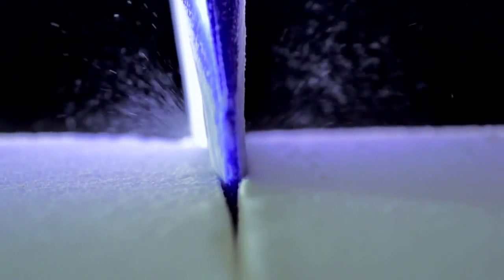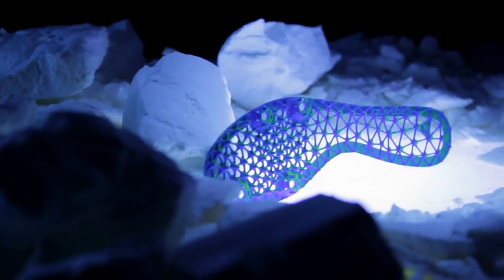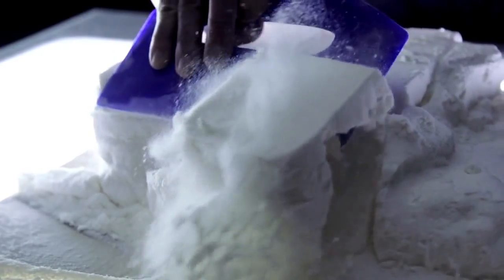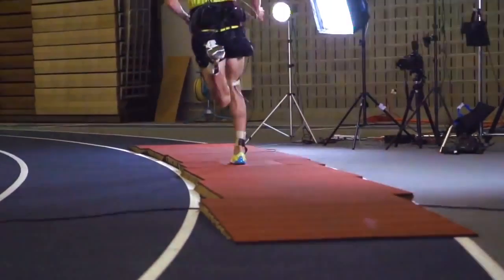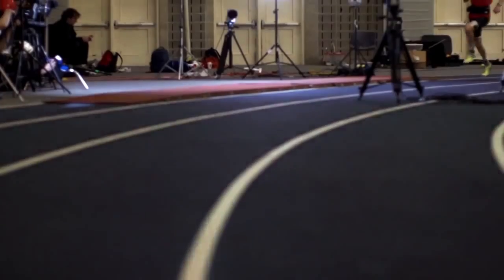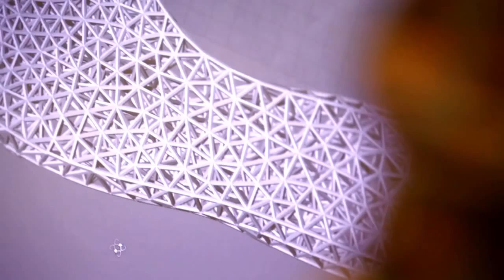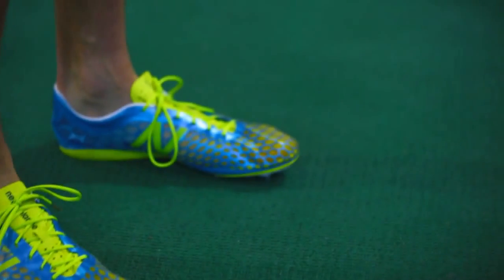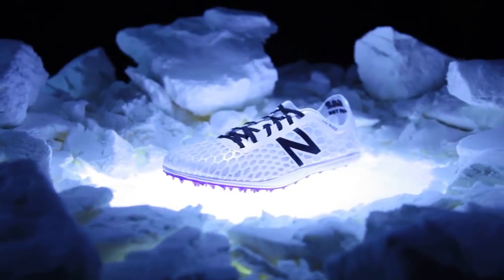New Balance – buty wydrukowane za pomocą drukarki 3D | Drukarki3D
Runnovation – przekraczanie granic innowacyjności
Zobacz jak przy współpracy z firmą New Balance powstaje nowy projekt – niezwykle nowoczesne, wydajne i dopasowane buty sportowe wykonane w technologii druku 3D.
Rozmowa ze sportowcem Jack’iem Bolas’em na temat jego wrażeń dotyczących wykorzystania prototypowej technologii przy dopasowaniu obuwia dokładnie do wzoru jego stóp.
Jesteś zainteresowany rozwiązaniami przyrostowymi dla Twojej firmy? Potrzebujesz profesjonalnych usług druku 3D? Chcesz wiedzieć więcej na temat technologii szybkiego prototypownia?

Odwiedź naszą stronę i skontaktuj się z nami!
Najbardziej profesjonalne drukarki na rynku. Zapraszamy!